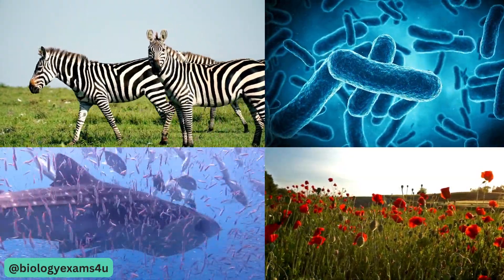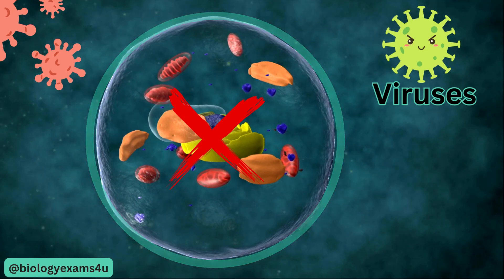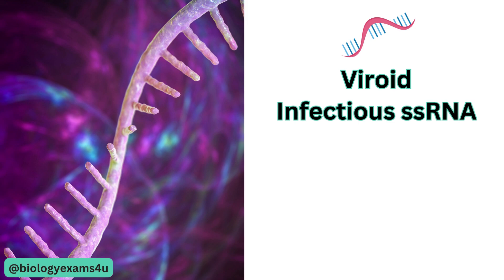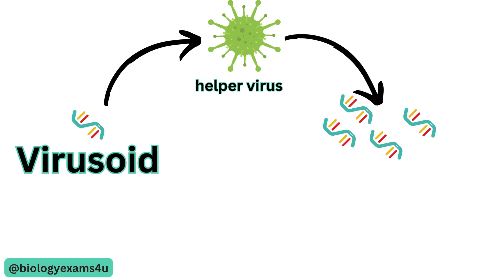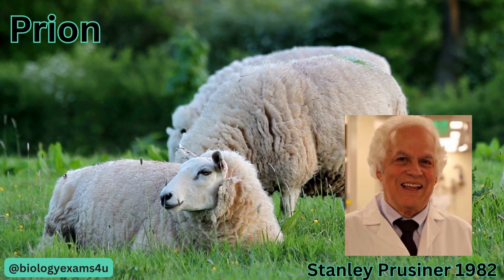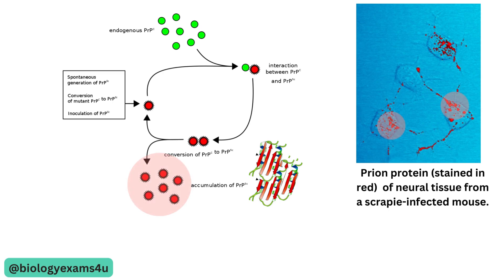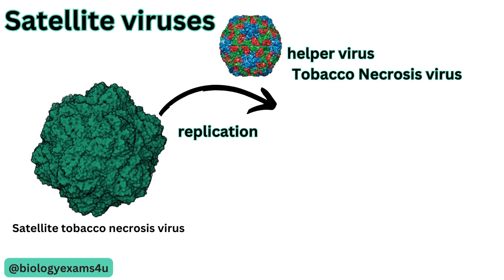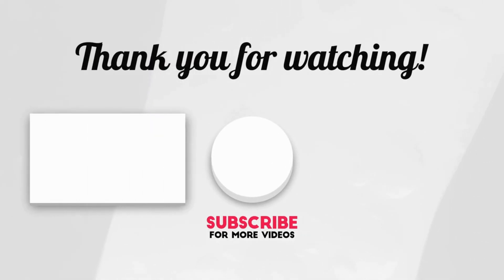What are Acellular Organisms? Viruses, Viroids, Virusoids, Prions and Satellite viruses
According to cell theory, all organisms are made up of cells and cells are the structural and functional unit of life. However, there are some exceptions to the cell theory, and one of the most fascinating examples is acellular organisms. Acellular organisms are organisms that do not have cells. The most well-known acellular organisms are viruses.
Other acellular organisms include Viroids, Virusoids, Prions and Satellite viruses
Happy Learning✌️@biologyexams4u